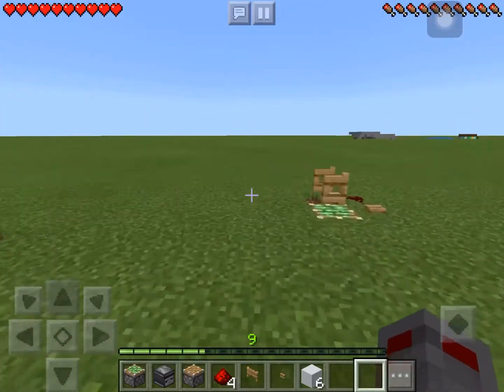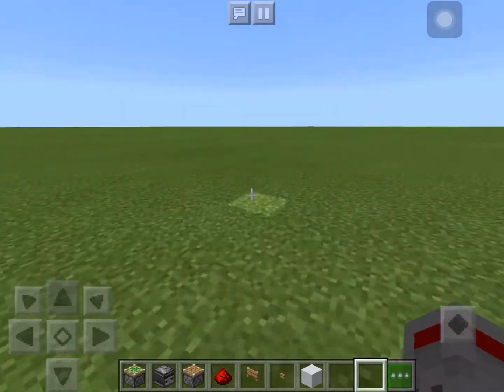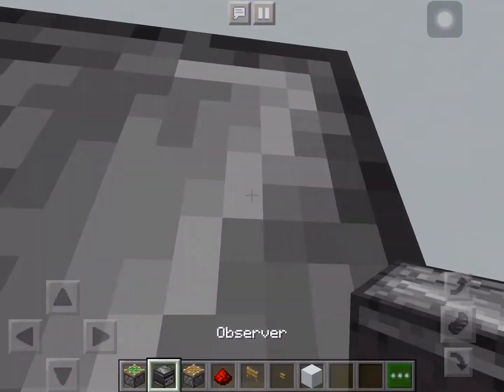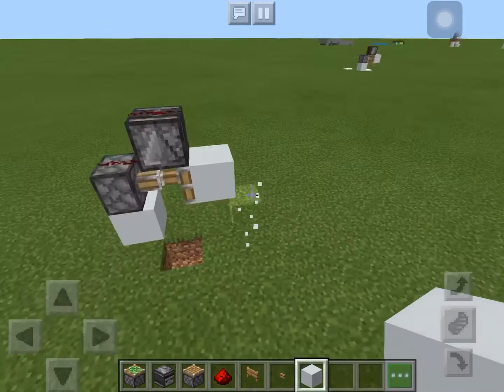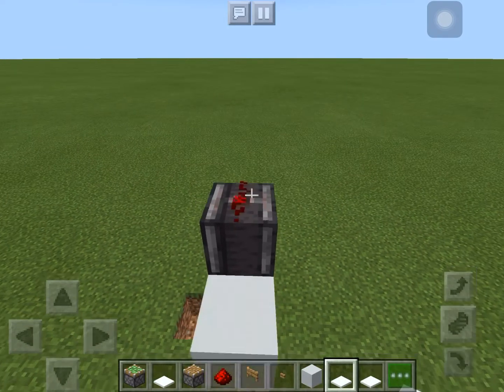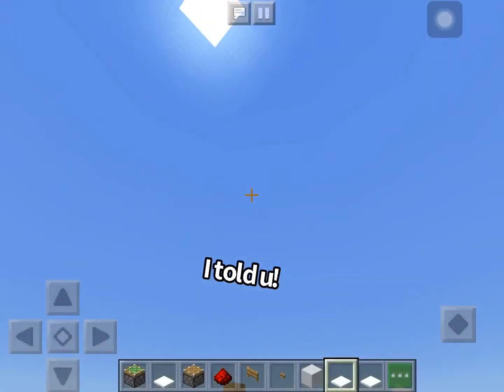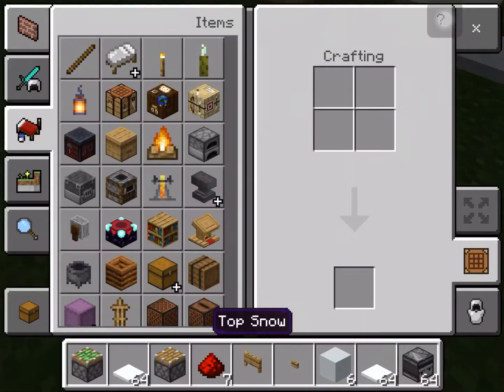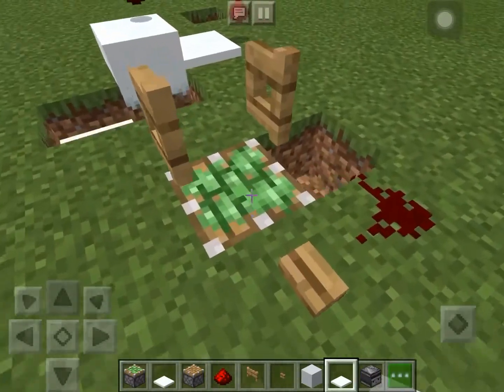Minecraft Bedrock Edition: 2x2 Elytra Launcher!